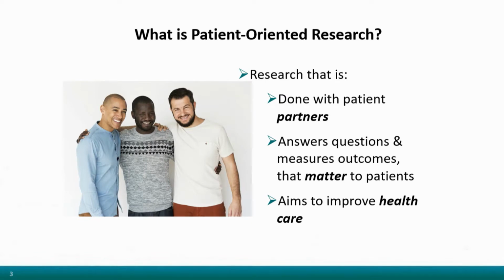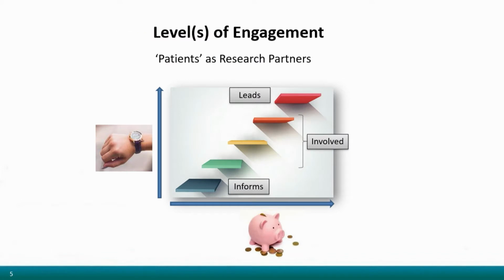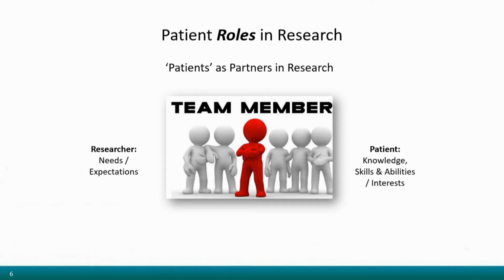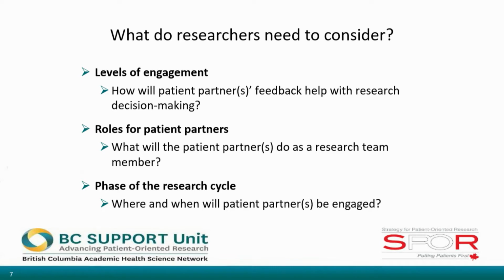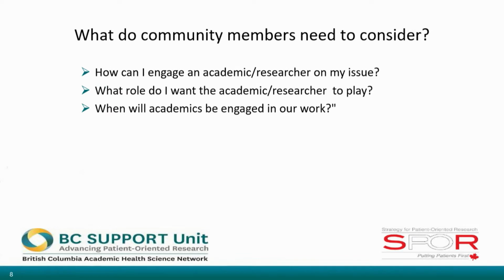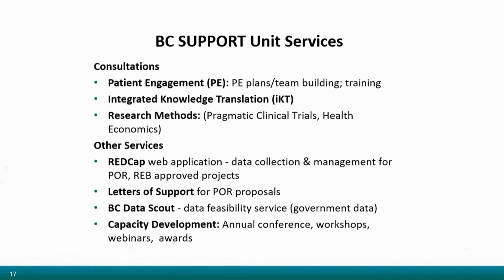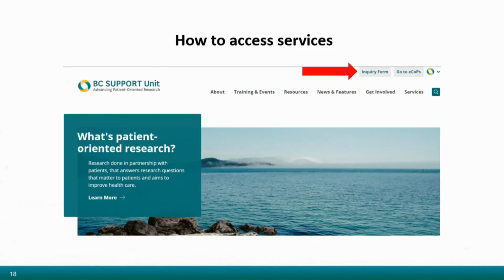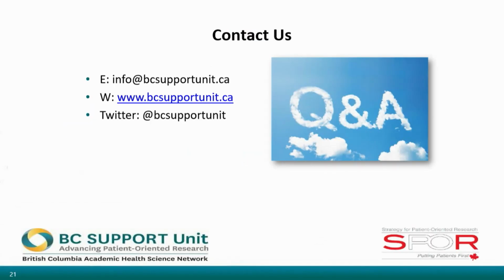Panel: Our Voice in Primary & Community Care Redesign: Does it matter?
The move to person- and patient-centred primary and community care requires increased participation and representation of diverse GBTQ2+ men. This panel discussion aims to increase understanding of Canadian Institutes for Health Research (CIHR) Strategies for Patient-Oriented Research (SPOR), opportunities for “systems change” engagements that have the potential to address structural health inequalities and inequities (e.g. colonization, homophobia, racism). Panellists will lead a facilitated discussion to consider what respectful and appropriate healthcare for GBTQ2+ men should look like.

Presented by Chad Dickie, Leo Rutherford, Lawrence Mroz, Jessy Dame, & Nathan Lachowsky at Summit 2019: Queering Healthcare Access and Accessibility, in Vancouver October 31 - November 1.